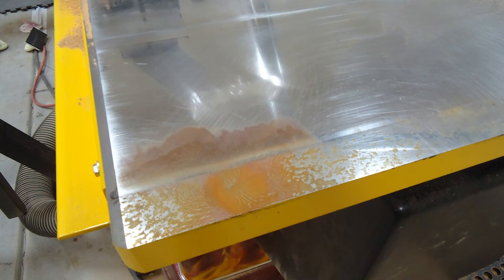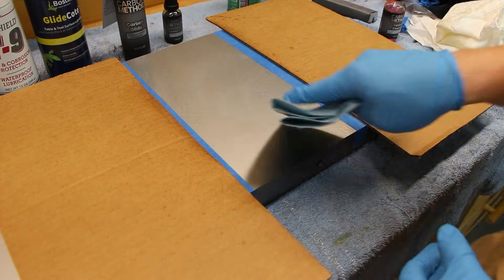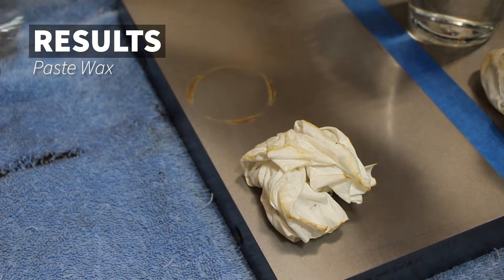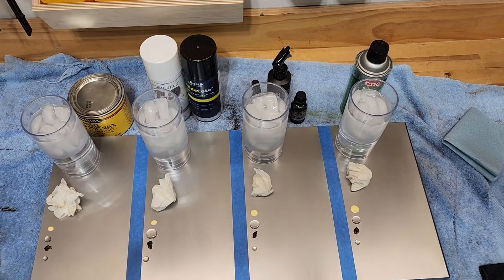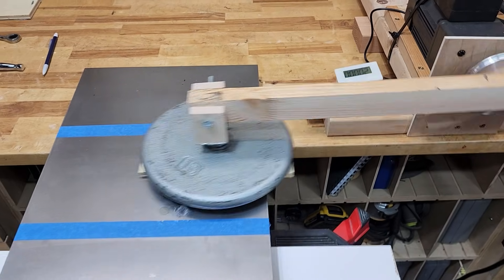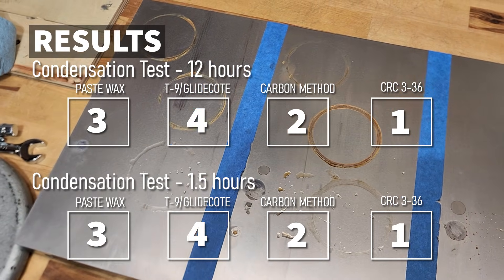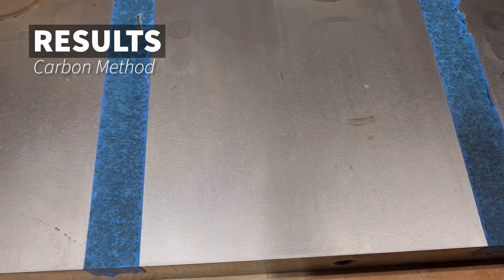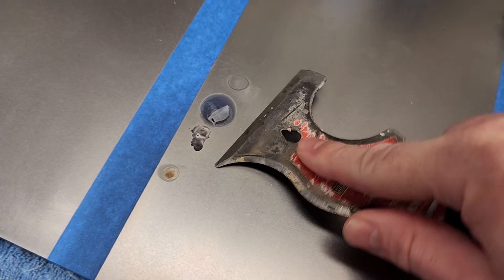Which Rust Prevention Method Wins This Brutal Tablesaw Test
In this video, I'm testing out the most common methods to protect your tablesaw from rust. This rust protection method will have survived a gauntlet of tests and trials, and the best overall rust preventer will win it all!

CRC 3-36
Paste Wax
T-9 Boeshield
Variable Frequency Drive (VFD)
220V Gear Motor with VFD

00:00 Intro
00:35 Paste Wax
01:30 T-9 Boeshield
01:46 Carbon Method
02:22 CRC 3-36
03:07 Testing
06:22 Testing after wear cycles
10:34 Final Scoring
11:39 Recommendations